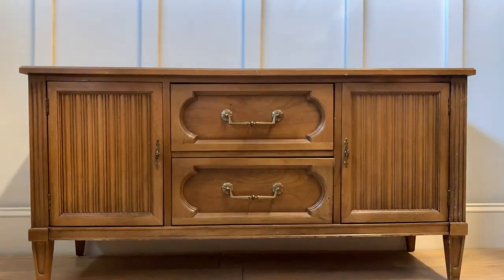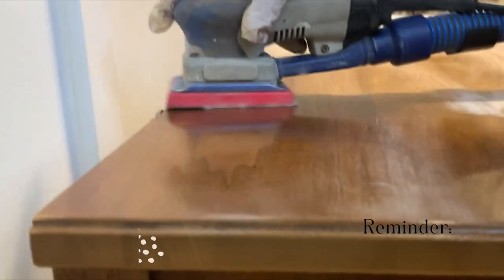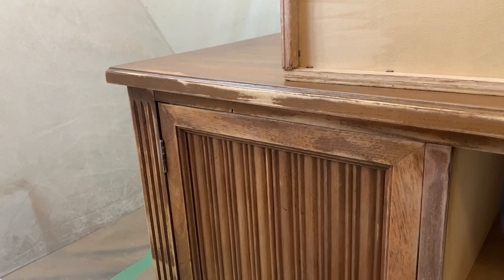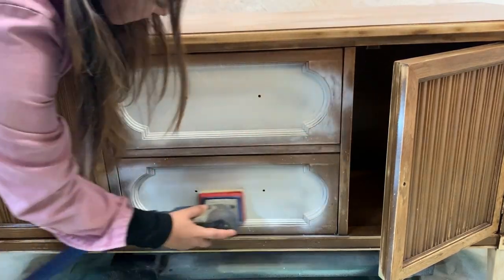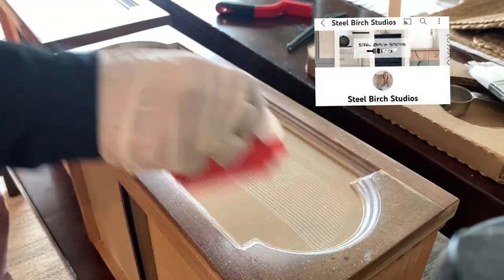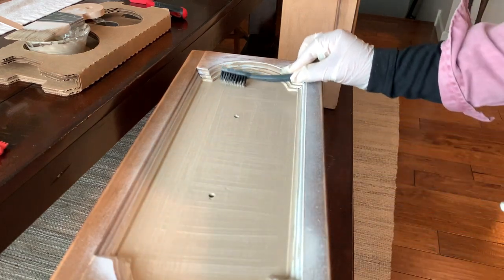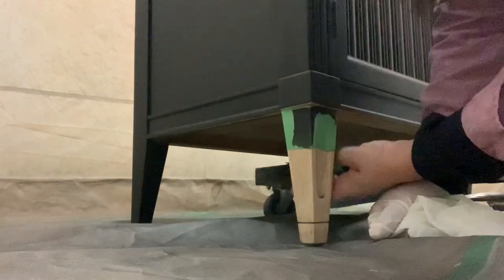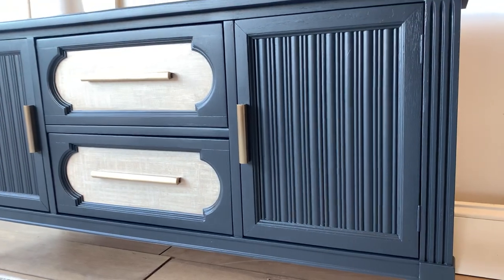Modernize Your TV Console With Faux Linen Technique | High End Furniture Makeover For Less!!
Have you seen how pricey rattan and cane are getting? So have I, that's why in today's furniture flip I'll show you how to get the high end look for less with the faux linen technique. Enjoy todays furniture makeover!

PRODUCTS USED
+Wood Graining Tool
+BRASS MODERN PULL
+Fusion Mineral Paint "Algonquin""Coal Black"
+GENERAL FINISHES HIGH PERFORMANCE FLAT
+Wagner FLEXIO 3500 Detail Finish Nozzle
+12 oz Clear Zinsser, Bulls Eye Shellac
+Surfprep 5" Electric Ray Sander
+Surfprep 3 x 4 Electric Ray Sander